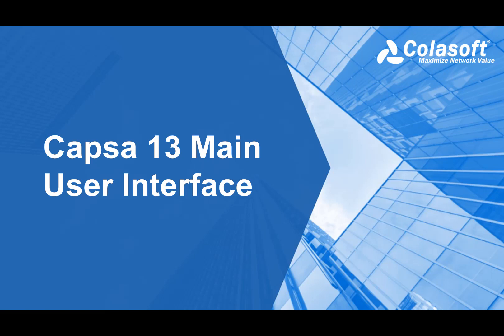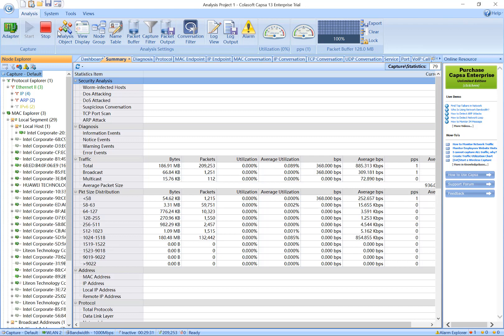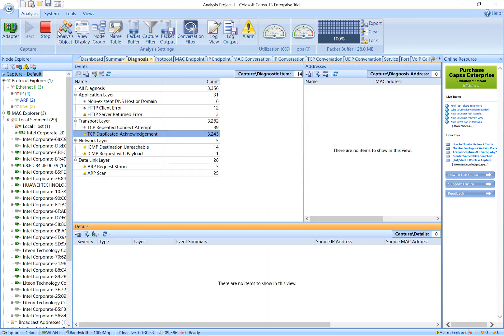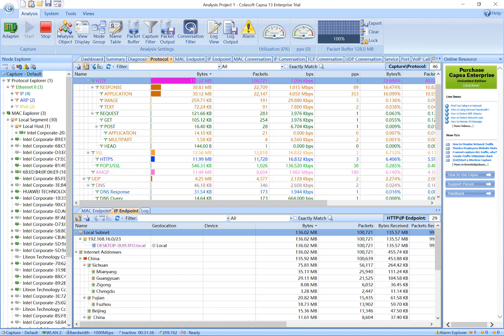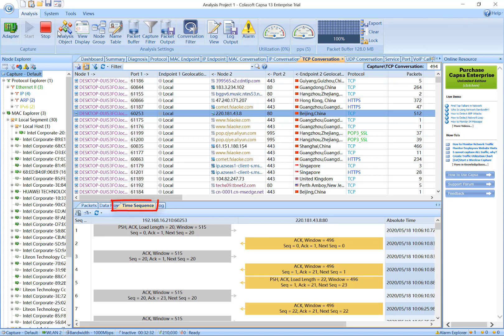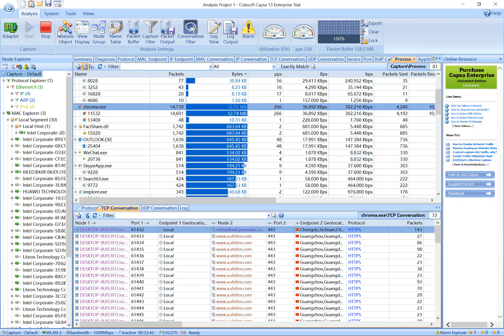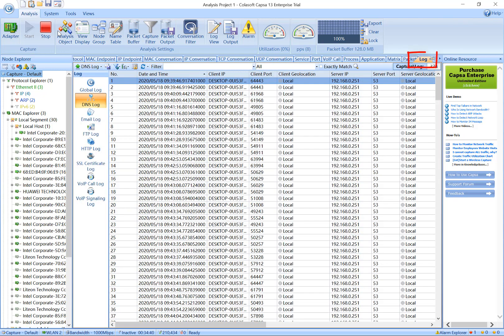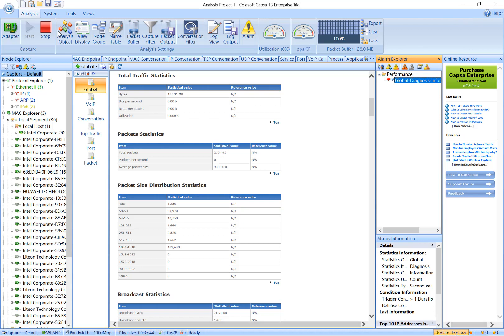Colasoft Capsa Main User Interface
This vedio is a brief overview of the user interface and main screens of Colasoft Capsa network analyzer. For more details about Capsa, you can access